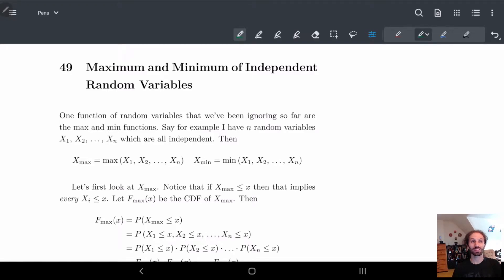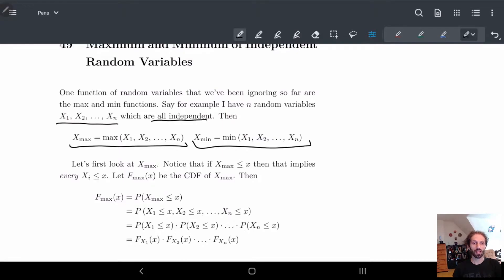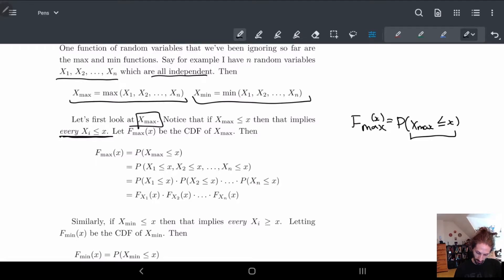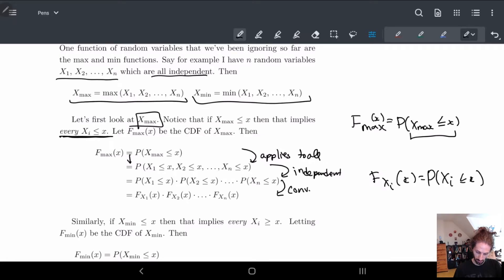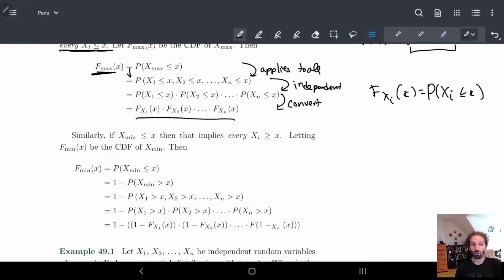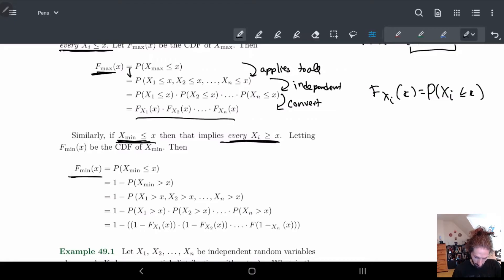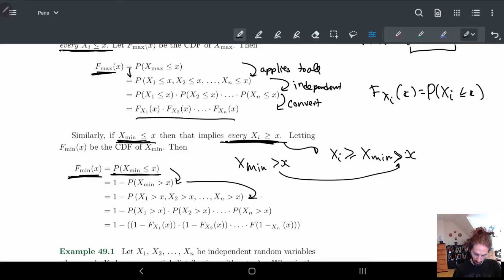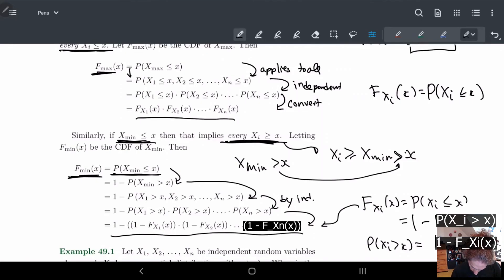49 Maximum and Minimum of Independent Random Variables - Part 1 | Definition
We define max and min functions of independent random variables.